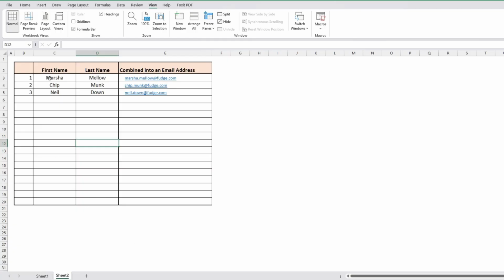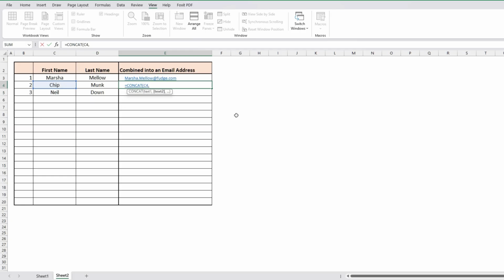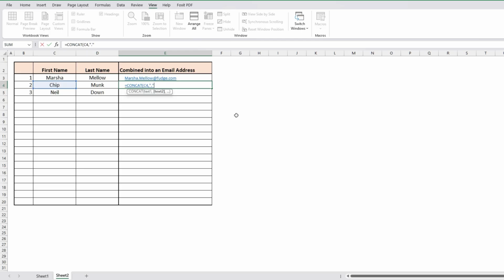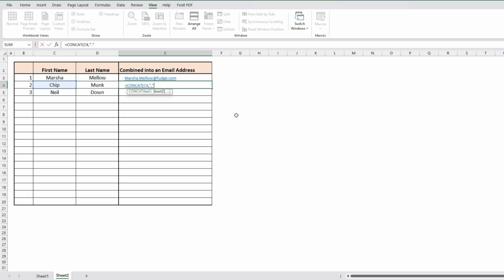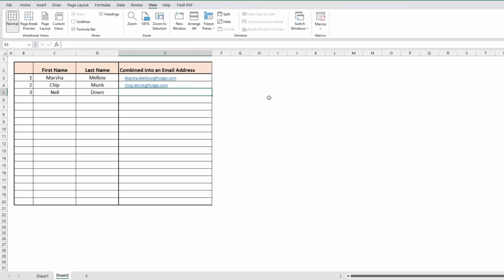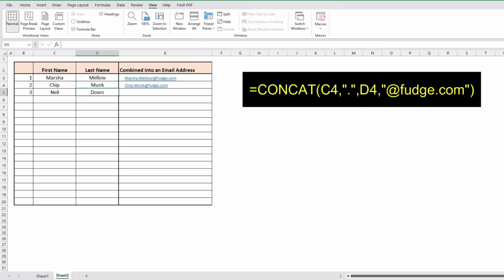How to Combine First and Last Names into Email Addresses in Excel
If you’ve ever been handed a massive list of names and told to convert every single one into a clean, professional email address, Excel can do the heavy lifting for you.

This video shows the full process step by step, using simple formulas you can copy down an entire list. No manual typing. No suffering. Just spreadsheets doing what spreadsheets do best.

➡️ Start by selecting the cell where the email should appear.
You’ll begin the formula by typing the equal sign.
➡️ Choose the first name cell.
In the example, you’ll see how selecting C4 adds the first name to the email formula.
➡️ Insert your company’s email separator.
This depends entirely on how your workplace formats emails.
➡️ Some companies use a dot between names.
➡️ Others use a hyphen, an underscore, or nothing at all.
➡️ If your format is “firstname.lastname,” you’ll insert a dot inside quotation marks.
➡️ If your format uses nothing, you can remove the separator but keep the comma in the formula.
➡️ Add the last name cell.
➡️ Add the @ symbol and domain.
You’ll type "@yourdomain.com" inside quotation marks to complete the email structure. This part can be customized to match your company, school, or client domain.
➡️ Close the brackets and press Enter.
➡️ Copy the formula down the entire column.
Once the formula works for one row, you can copy and paste it to generate hundreds of email addresses in seconds.
This tutorial is perfect for anyone learning:
➡️ how to create email addresses in Excel
➡️ how to use CONCAT or CONCATENATE
➡️ how to combine text into a single cell
➡️ how to automate repetitive spreadsheet tasks

If you found this video helpful, don’t forget to:
➡️ Like the video to help more people find it.

Related searches you might find useful:
how to delete duplicates in excel, excel remove duplicates but keep one, find duplicate values in excel, clean data in excel, data cleaning tutorial, excel tips for beginners, excel data tools

Support this creator by dumping coins into this book